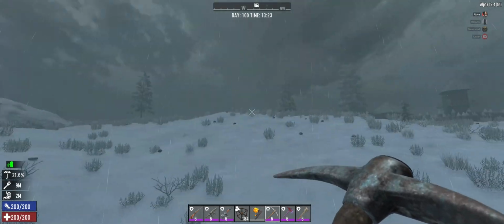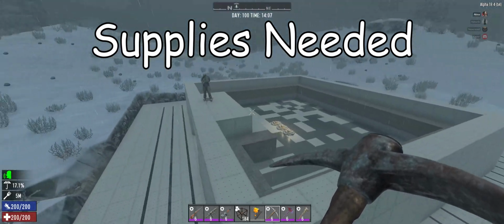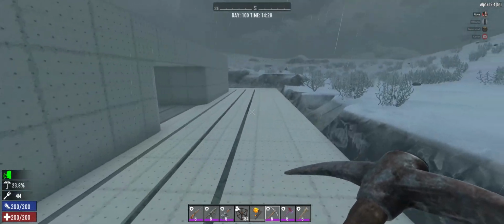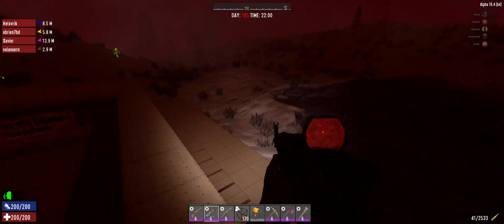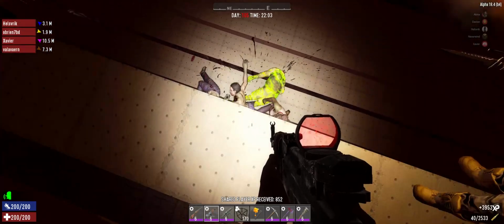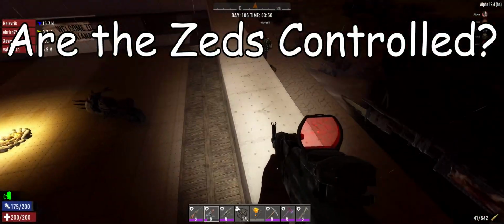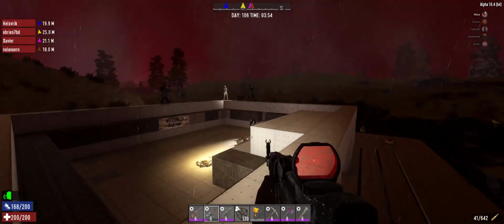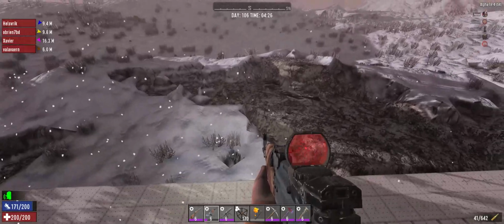7 Days to Die - Force Field Fail - Iron Curtain Grades Your Sh*t Based Build Test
Another test build from everyone's FAVORITE creator. We had a bad feeling going into it, but after the horde night test was completed, it turned out we were all ... totally right.